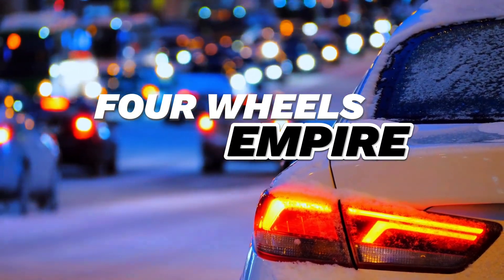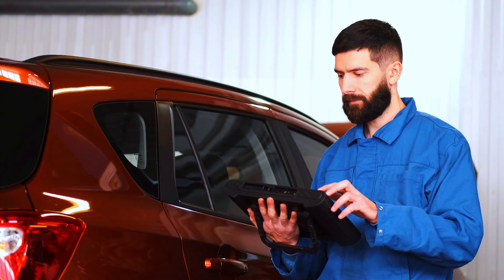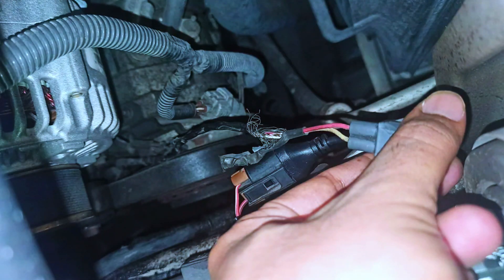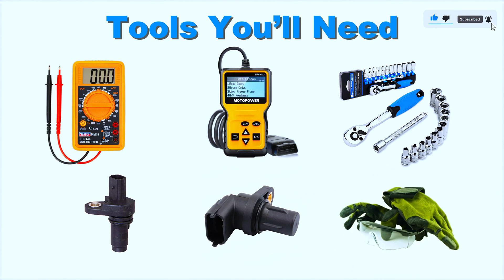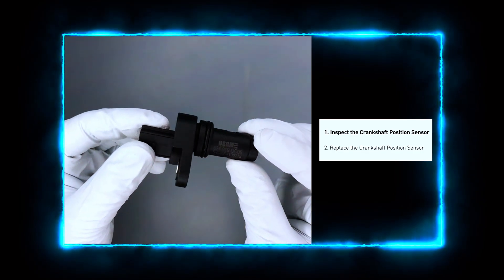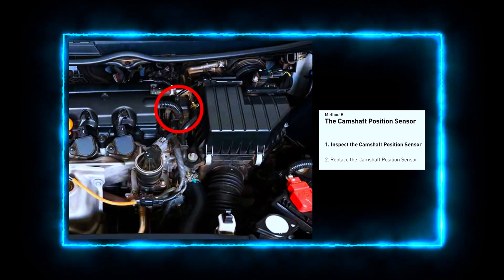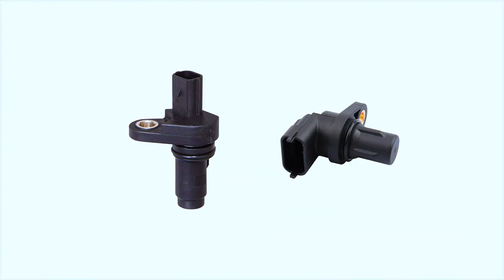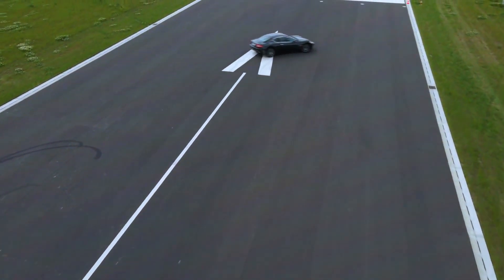How to Fix P0346 Code | Camshaft Position Sensor A Circuit Range/Performance (Bank 2)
In this video, we’ll walk you through diagnosing and fixing the P0346 code, which is related to the "Camshaft Position Sensor A Circuit Range/Performance" on Bank 2. This code typically points to an issue with the camshaft position sensor, wiring, or ECU that could cause rough idling, stalling, or even prevent your engine from starting.

1️⃣ ANCEL AD310
2️⃣ Autel AutoLink AL319
3️⃣ MOTOPOWER MP69033
4️⃣ Autophix 3210
5️⃣ Veepeak Mini Bluetooth
6️⃣ Innova 3040RS
7️⃣ Launch Creader 3001
8️⃣ Autel MaxiLink ML619
9️⃣ VDIAGTOOL VD10 Enhanced

What You'll Learn:

What P0346 code means
Common symptoms of a faulty camshaft position sensor
Step-by-step guide to locating and inspecting the camshaft position sensor (Bank 2)
How to check for faulty wiring or connections
Replacing the sensor if necessary
How to clear the code and verify the fix with an OBD-II scanner
Tools Needed:

OBD-II scanner
Basic hand tools (socket wrench, screwdrivers)
Multimeter (for electrical testing)
Replacement camshaft position sensor (if required)

Whether you're a DIY mechanic or just curious about car diagnostics, this guide will help you get your vehicle back on the road.